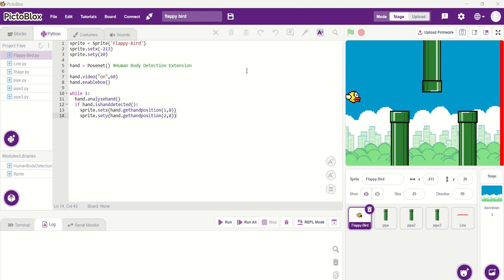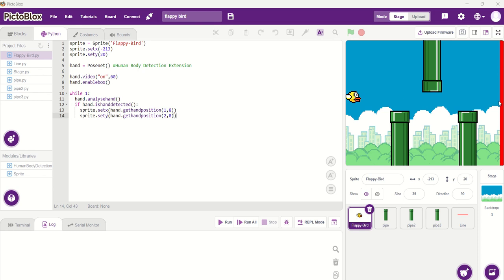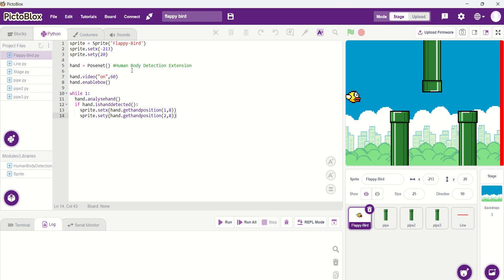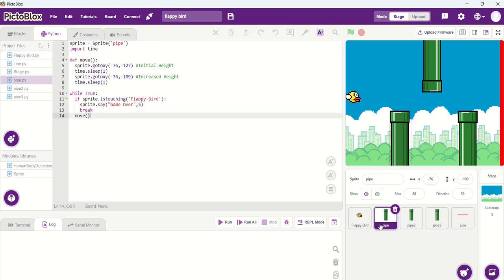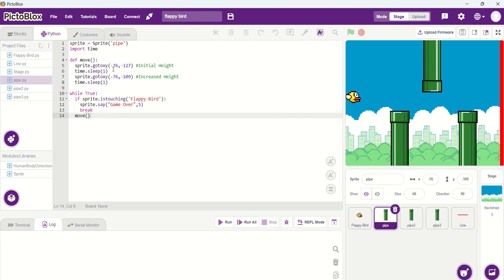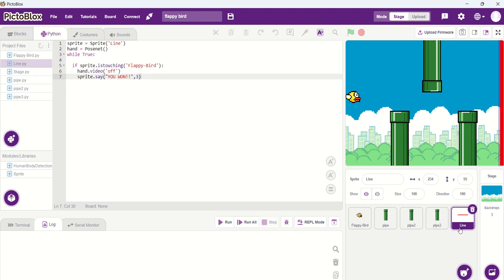Fappy bird game#stempedia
We will embark on an exciting journey to create our personalized version of the renowned Flappy Bird game, leveraging the cutting-edge capabilities of PictoBlox’s Human Body Detection extension.